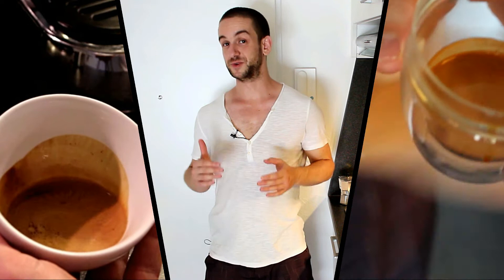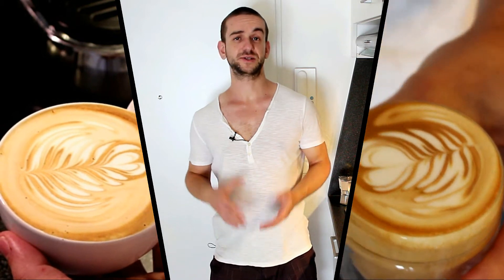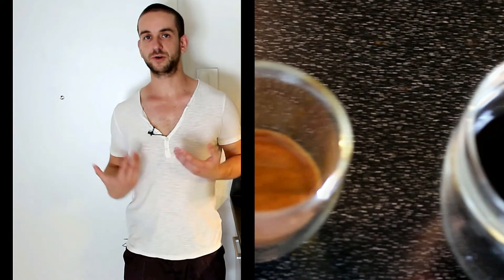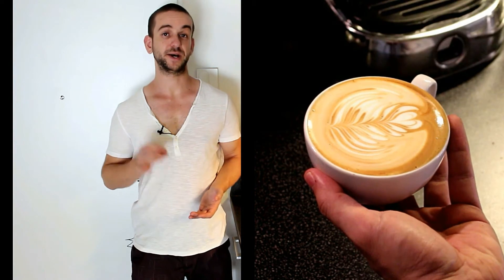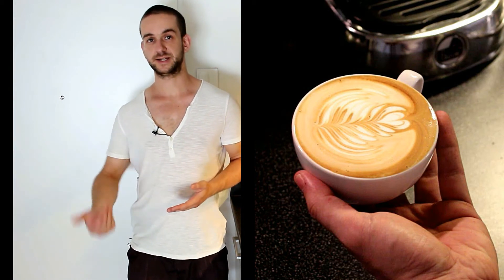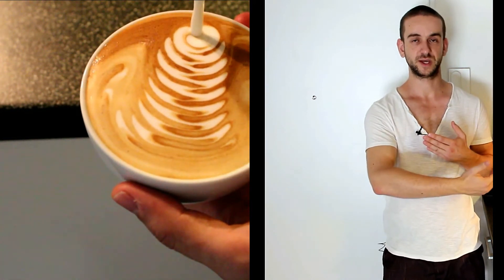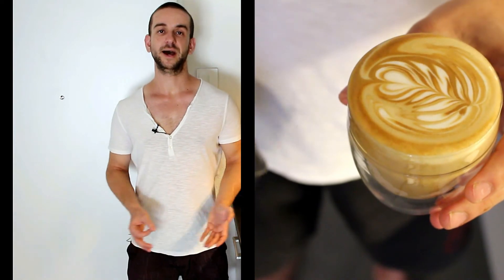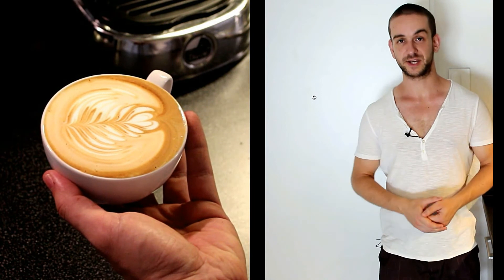Basic Latte Art Tutorial - Part 6: How to make a Rosetta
Easily learn how to pour a latte art rosetta. In this video I am showing the simple steps it takes to start creating beautiful art on your lattes and cappuccinos.